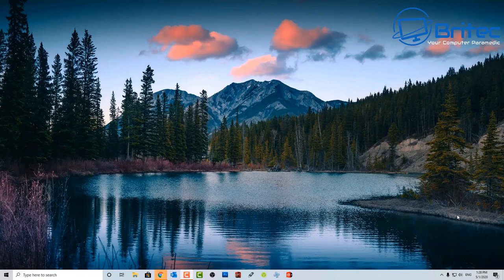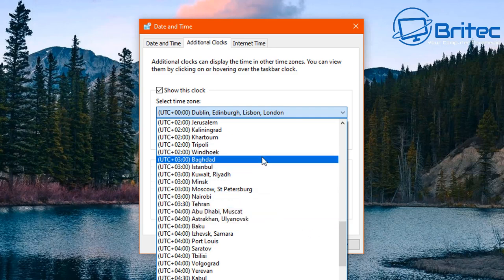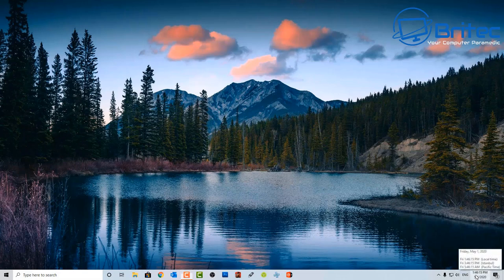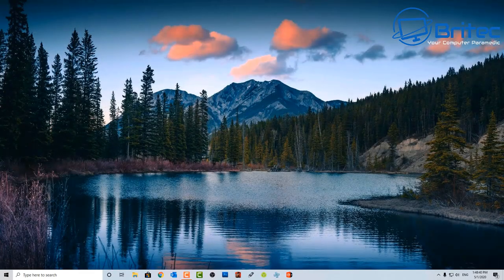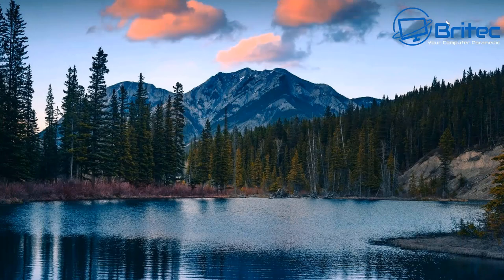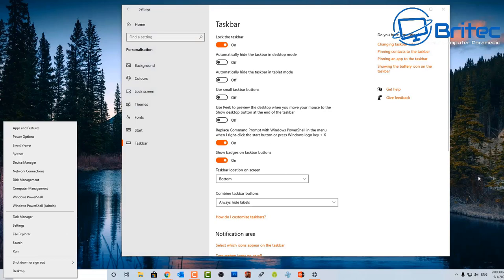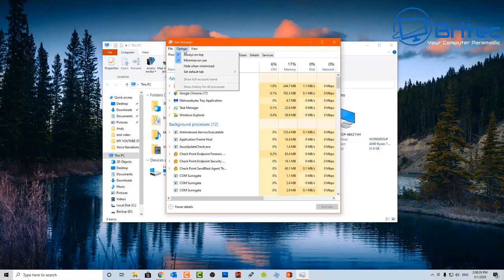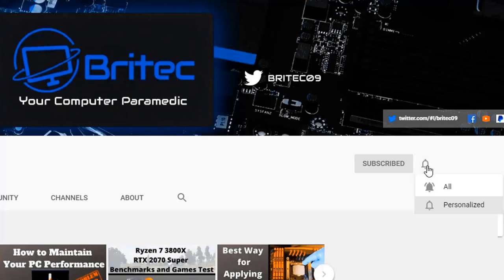Windows 10 Hidden Features You Should Know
Today we are looking at some cool hidden windows 10 features that you might find useful and some you might find pointless.

GodMode.{ED7BA470-8E54-465E-825C-99712043E01C}